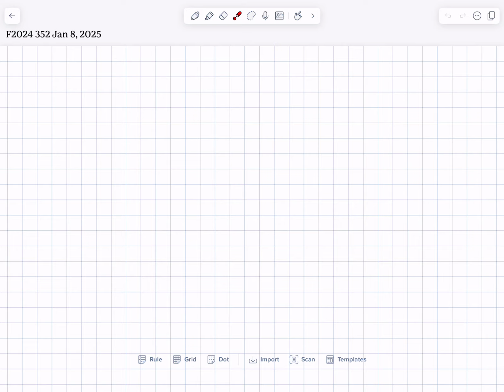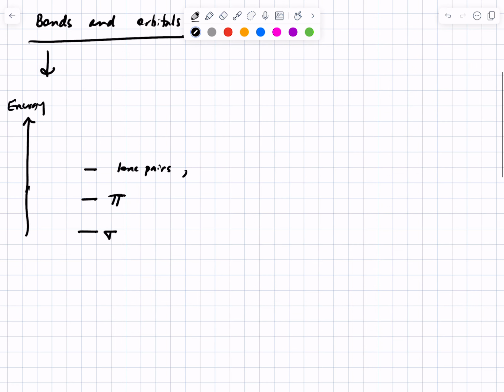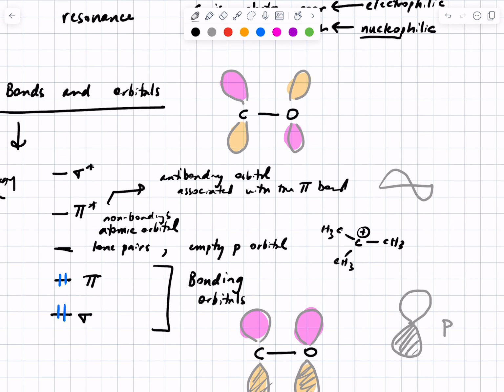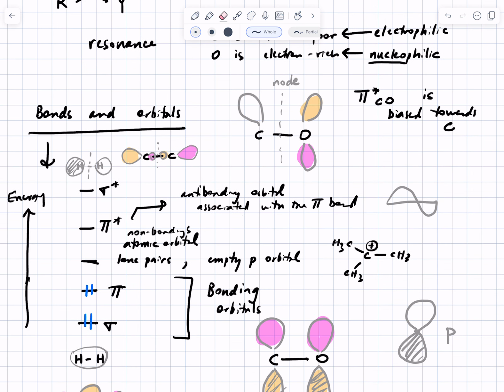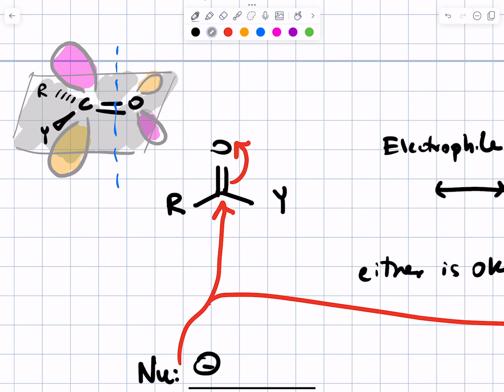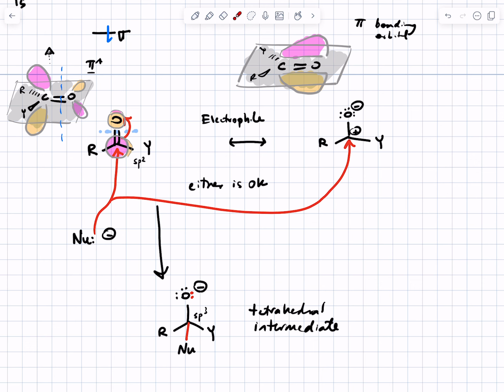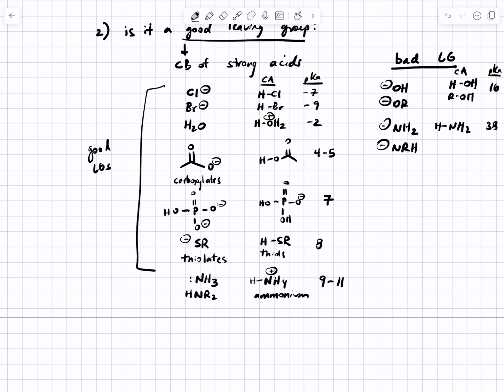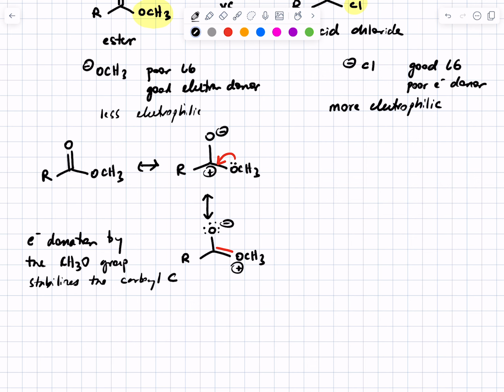W2025 352 L1 Chapter 13 Jan 8 9 am